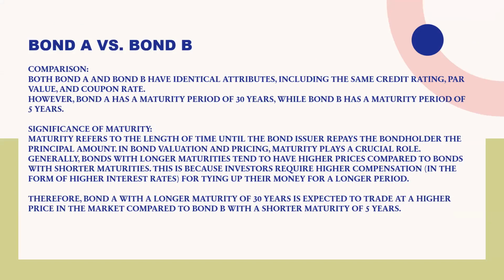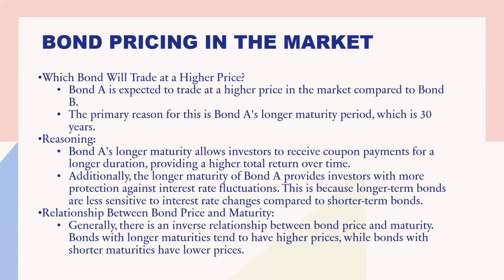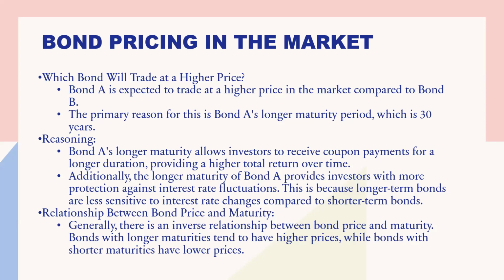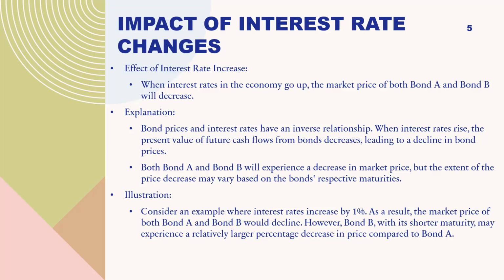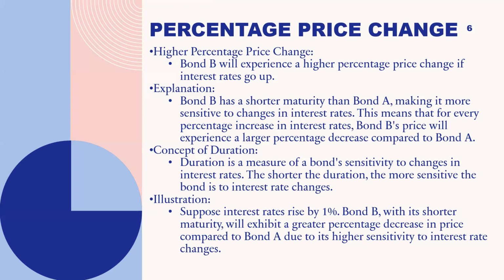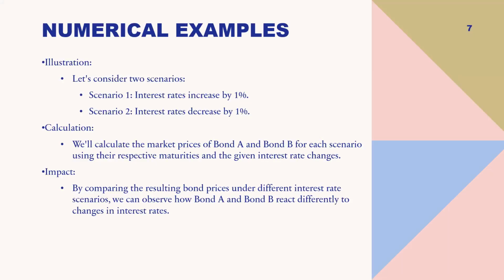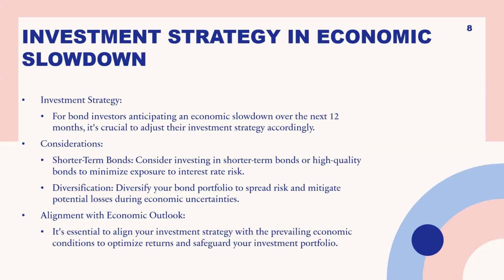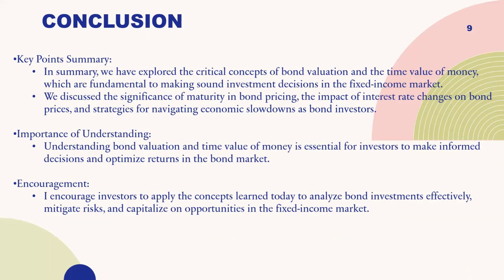Bond Valuation Assignment-week 5